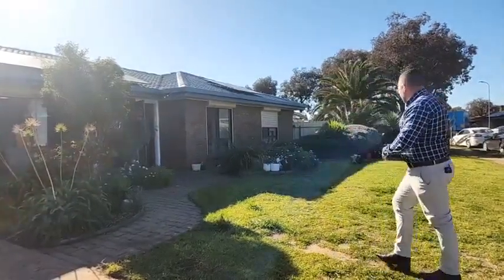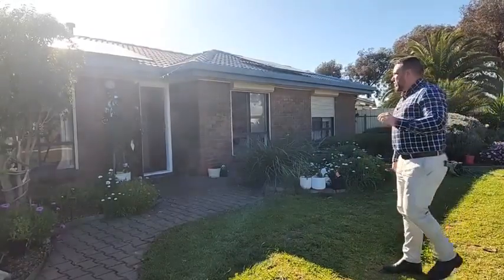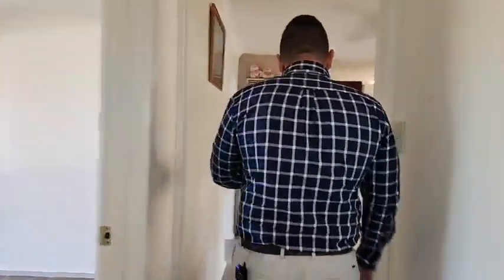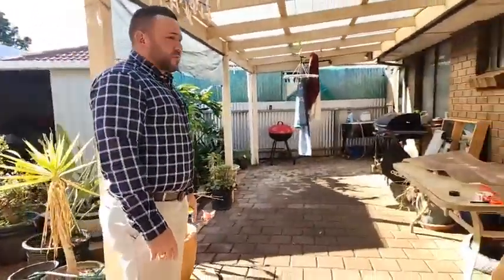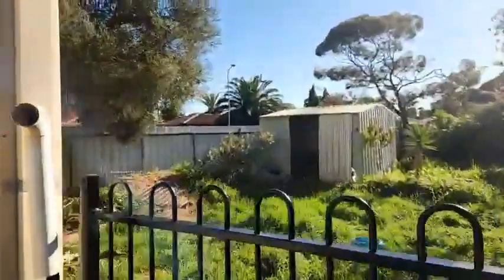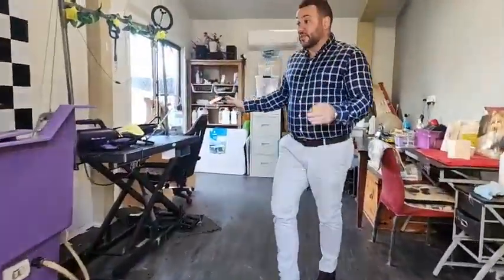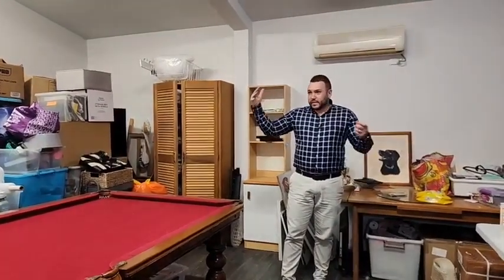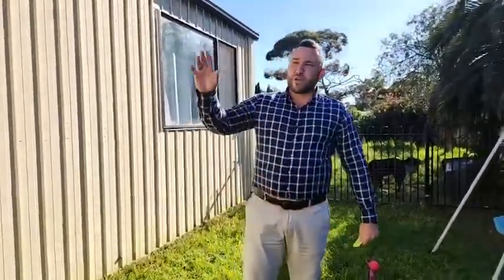▶️ LIVE 17 COOLEN CRES BURTON